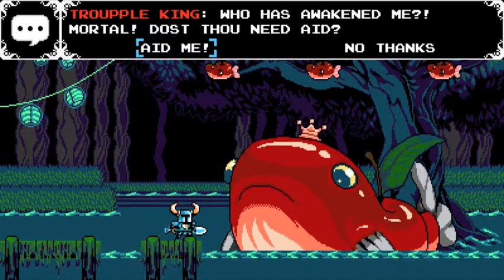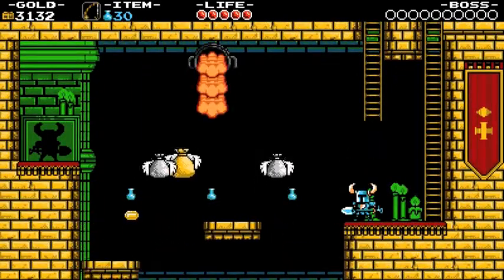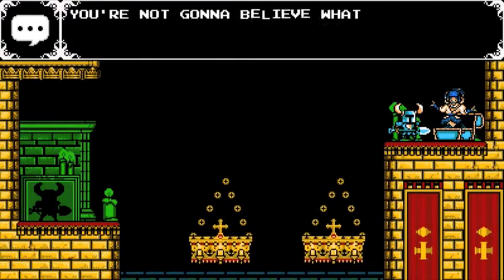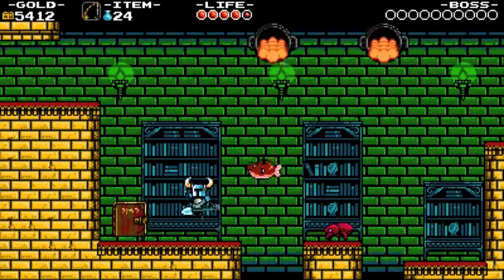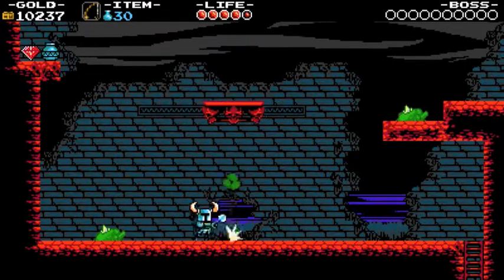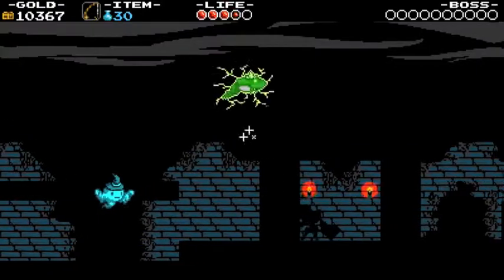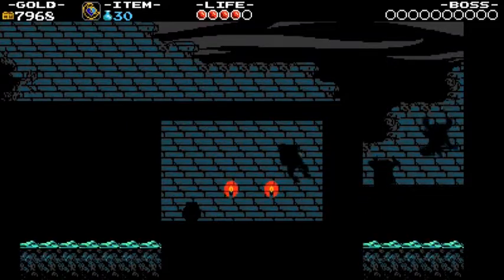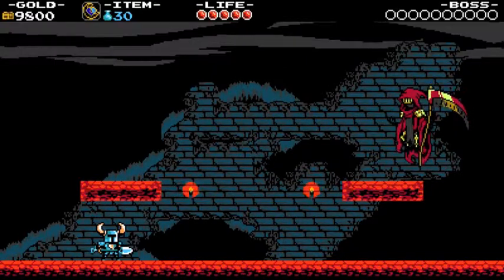Let's PlayThru Shovel Knight Part 2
A longer episode right here. We accomplish a bit more and get to move on to the next part of the map.